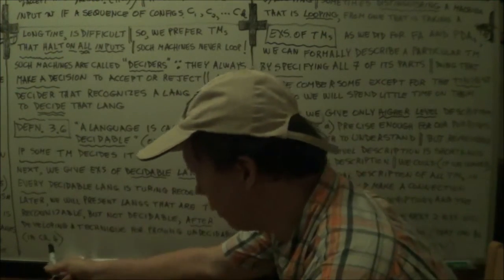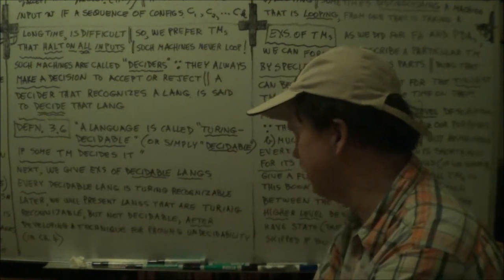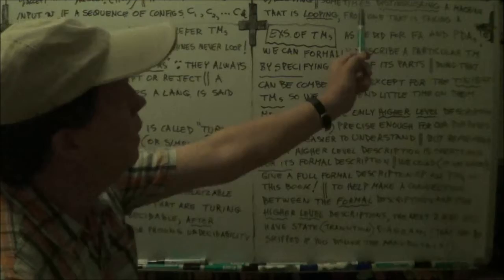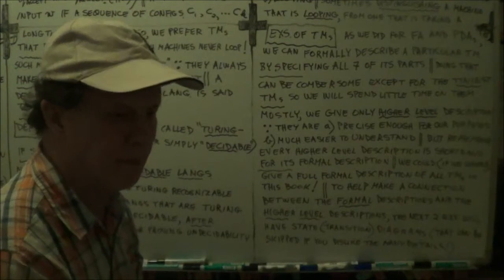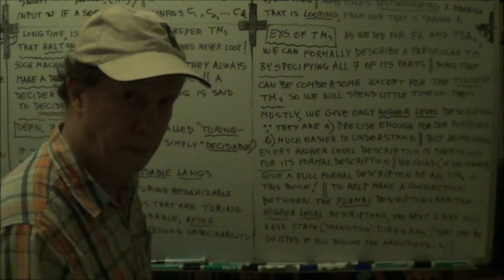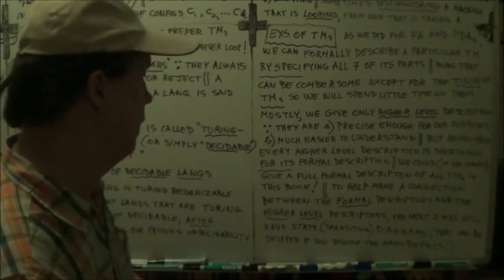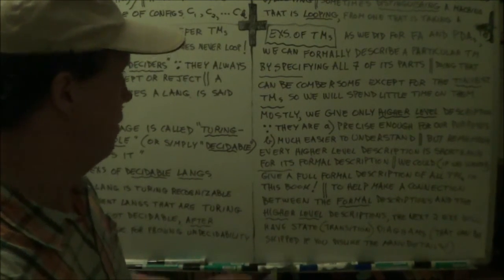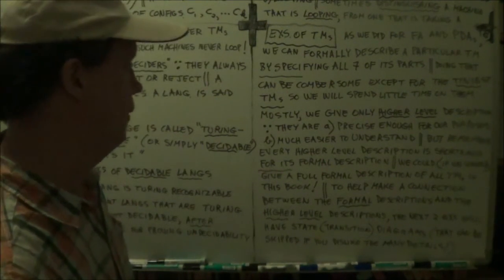deGarisMPC ThComp3h 2of2 Sen,M1,Sipser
Theory of Computation (Sen, M1, Sipser) Lect. 3h ("ChurchTuringThesis"), Pt. 2 of 2